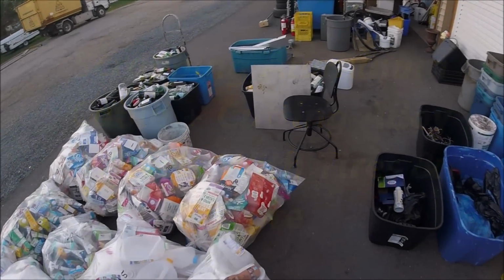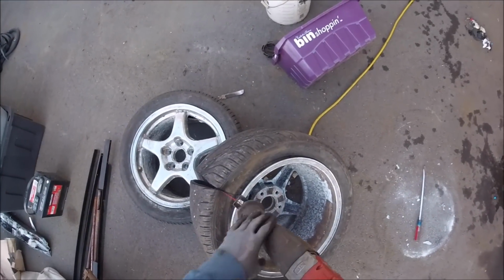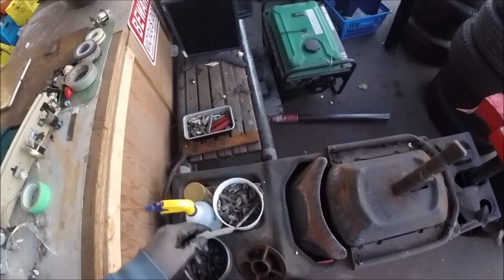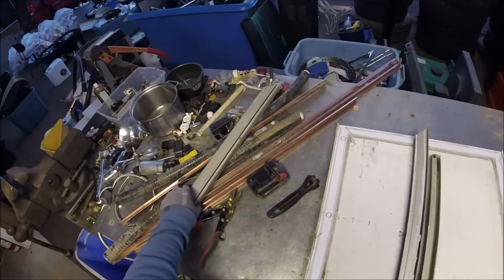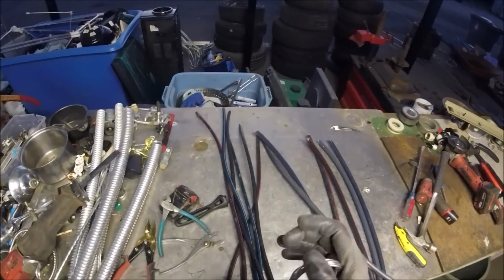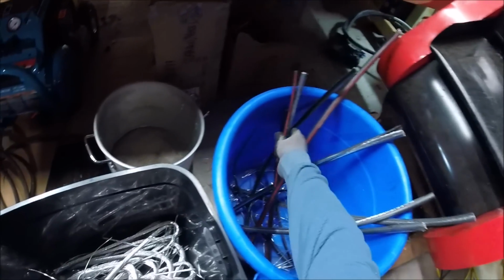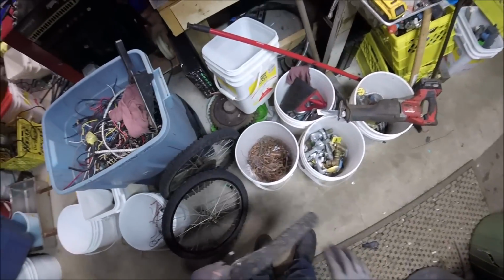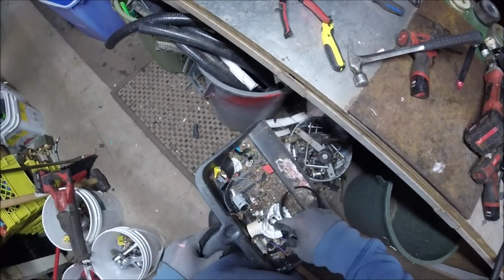Scrapping Aluminum Cable + Alloy Wheels With Tires & More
Phil Macska
10348 King George Blvd.

24K Disposal & Salvage Ltd.